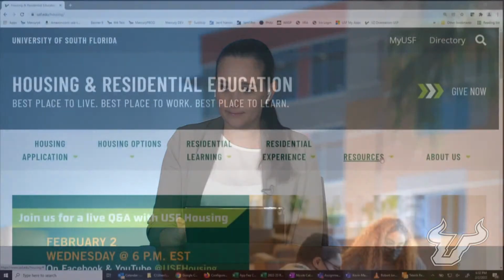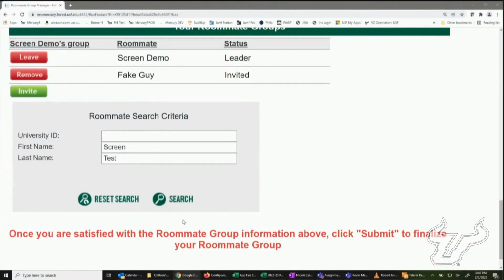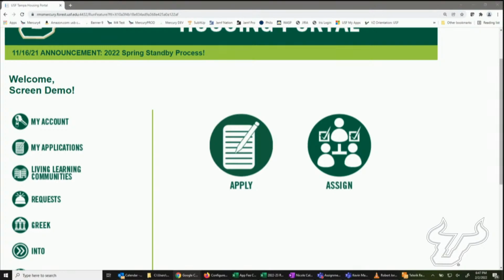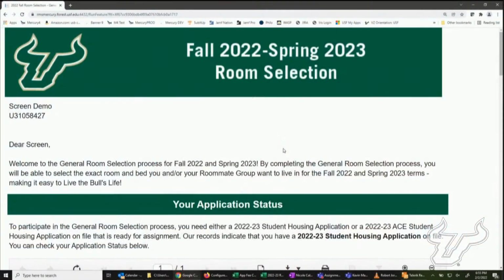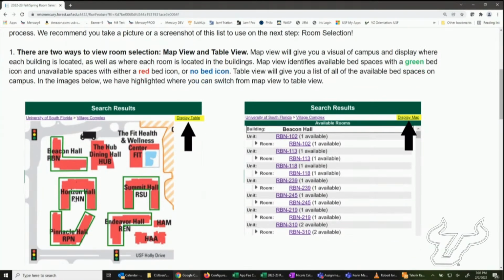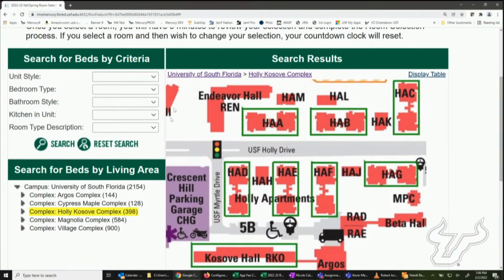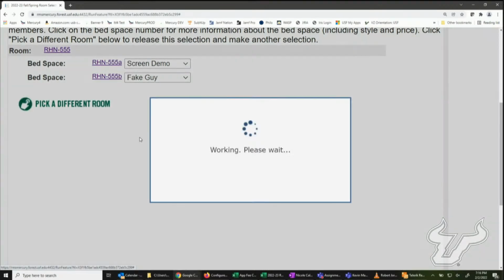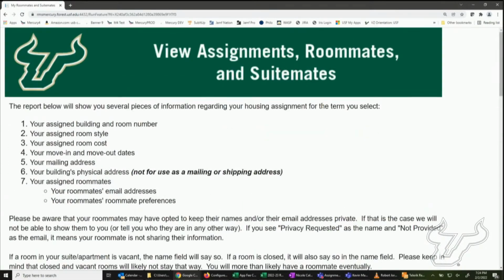Housing Room Selection Q&A With Dave Kloiber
We're LIVE chatting about the upcoming room selection process, the housing application, and roommate groups. Drop your housing questions in the comments and we will answer you live on the show!